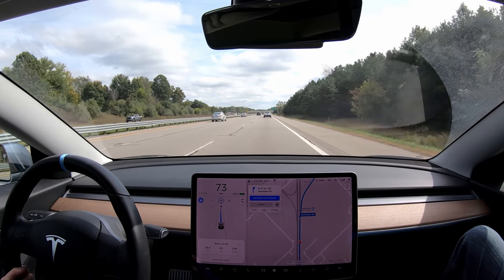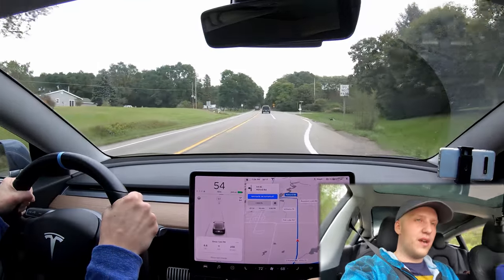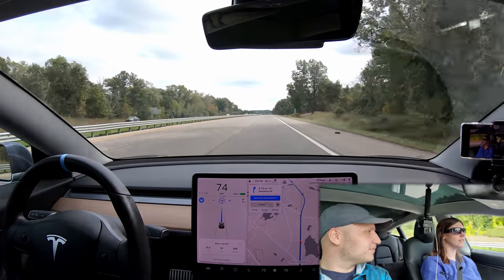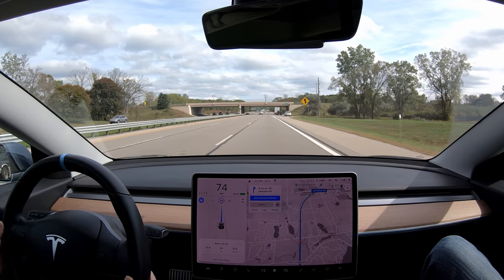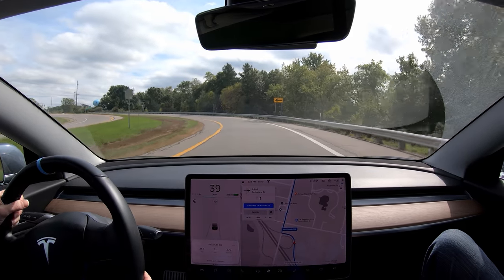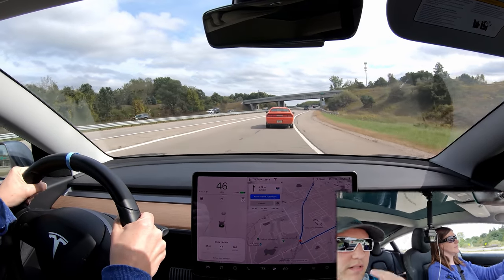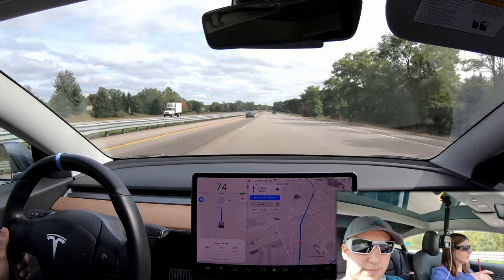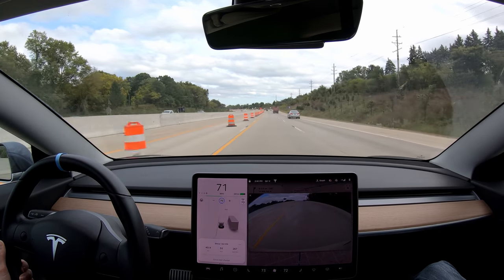Will my Wife Trust Navigate on Autopilot? | TESLA CHALLENGE #8 | Version 10 | Vlog | WTTT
1:30 - The Rules

2:38 - Getting on the highway

3:20 - ahhhh

5:31 - AP has a little freak out

6:16 - AP not showing a nearby car...

6:30 - AHHHHHH

8:18 - Interlude

10:40 - Getting back on the highway

11:39 - Would ya just look at it?

11:53 - ahhhh

12:45 - ahhhh

13:10 - Another autopilot weirdness

14:16 - AHHHHHH

Filming Equipment
My Sentry Mode Flash Drive